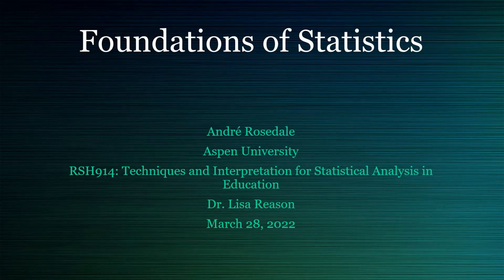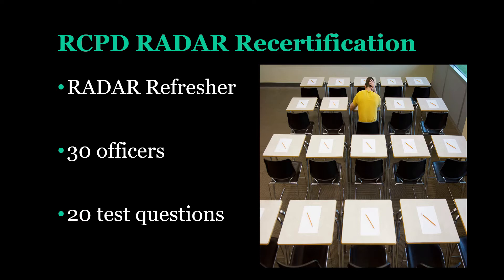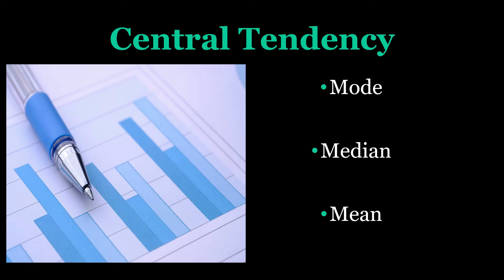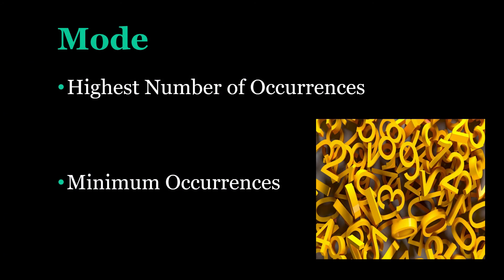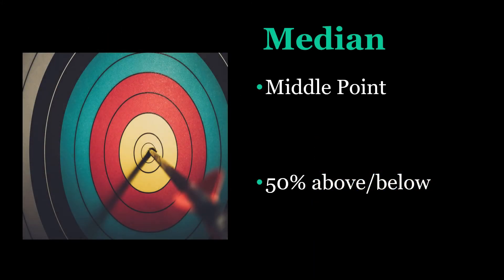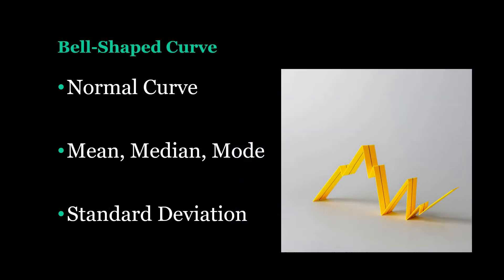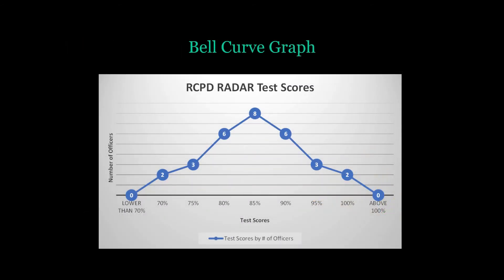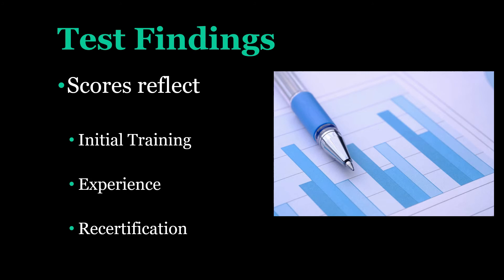A.Rosedale-914-2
Aspen University
RSH914
Module 2 PowerPoint Assignment
Foundations of Statistics